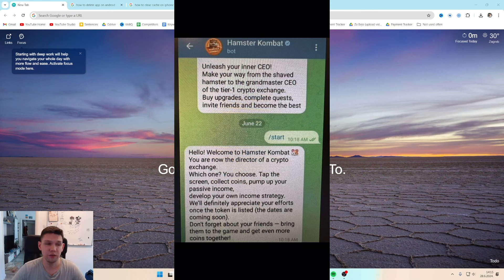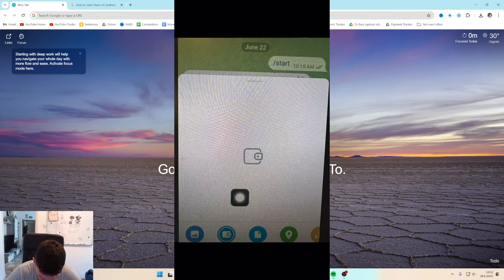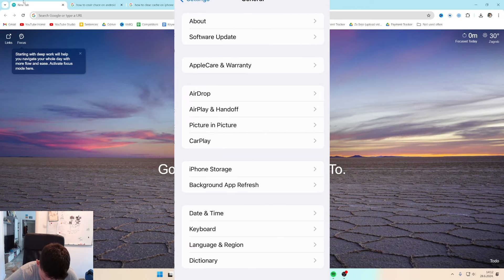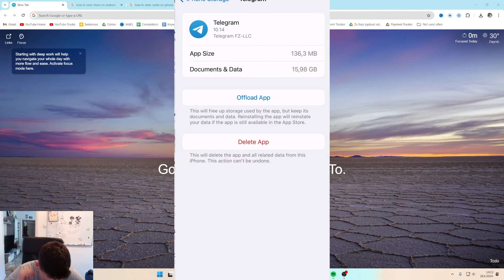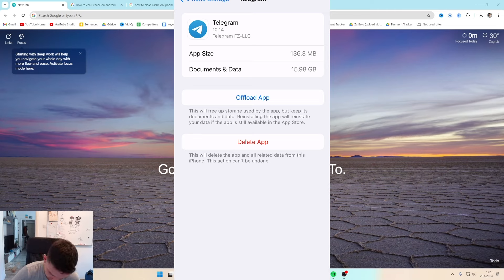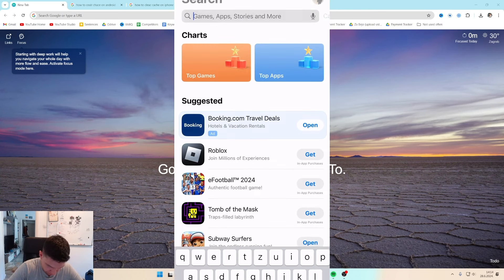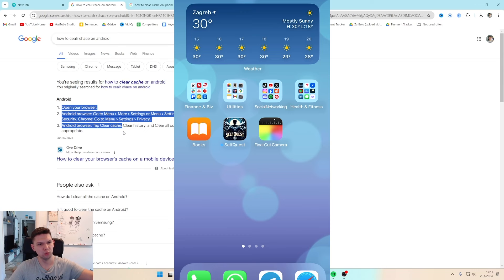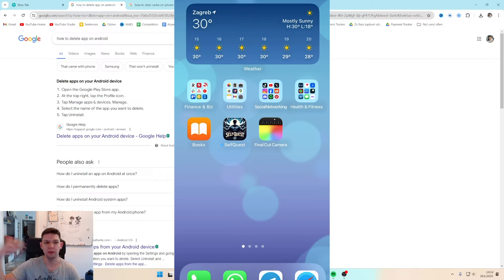How to Fix Hamster Kombat Not Opening Problem (2024) - Full Tutorial (latest update)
How to Fix Hamster Kombat Not Opening Problem